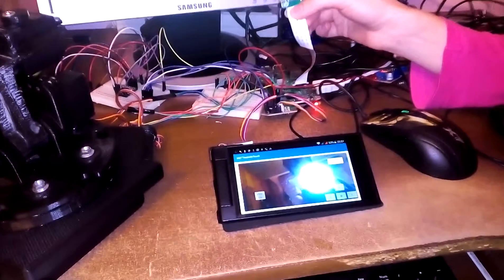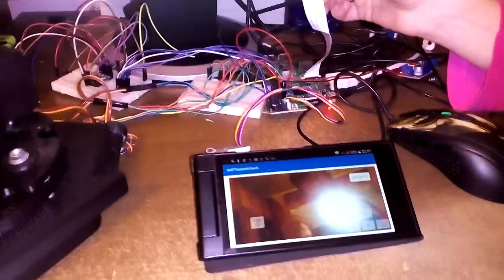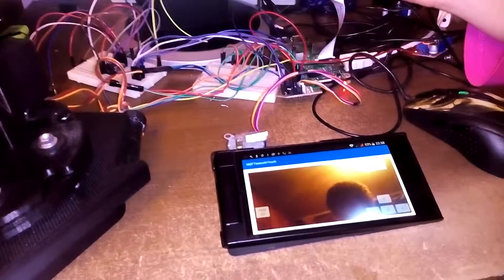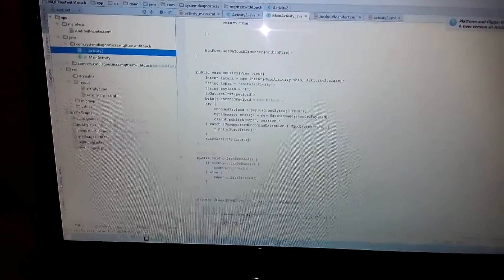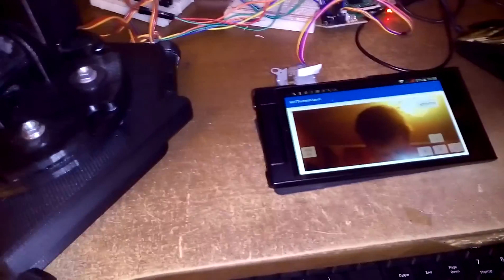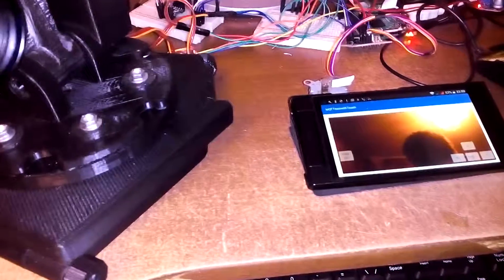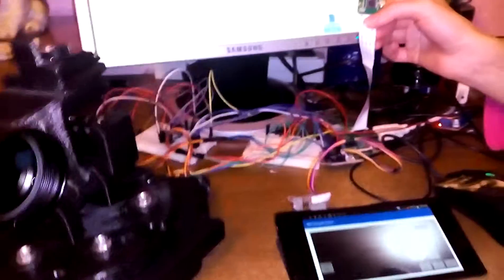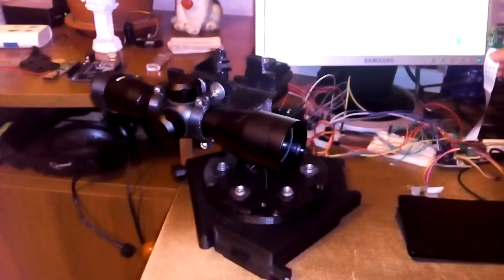Raspberry Pi 3 controlling three servo motor via Andriod phone use servoblaster, MQTT and subprocess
Android app use paho mqtt client. For videostreaming I use UV4L server. For servo control I use servoblaster and subprocess.